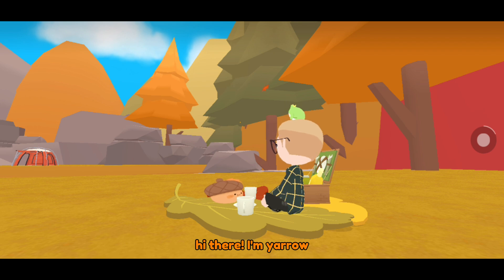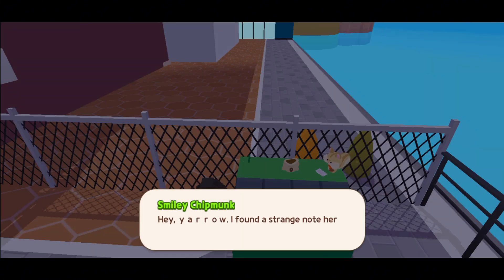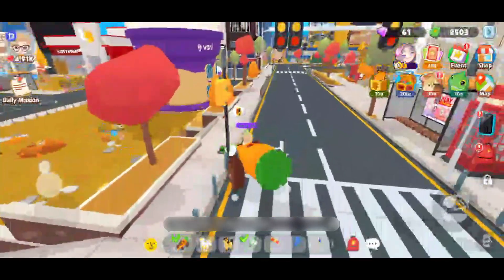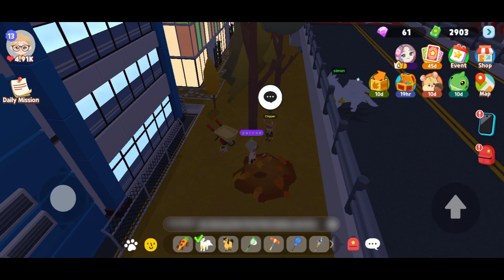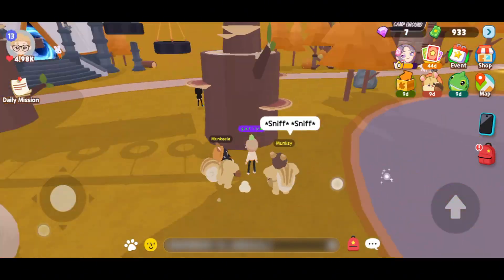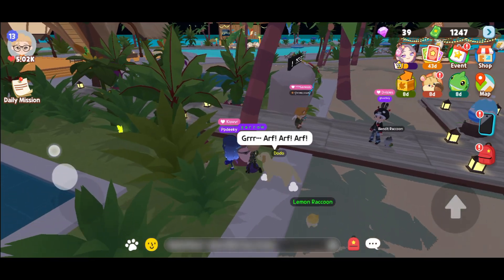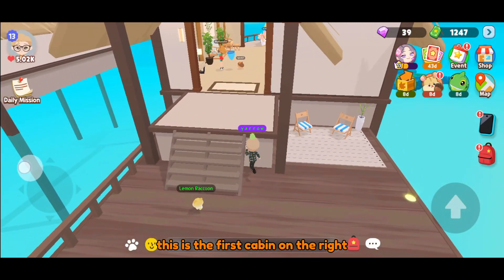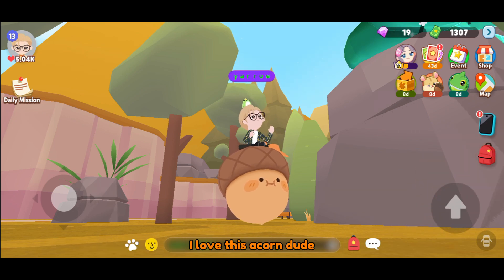All Acorn Locations / Boppy Bouncing Acorn Pet | Play Together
where to find all the acorn bags in Play Together, and unlocking boppy the bouncing acorn rideable acorn pet in Play Together

0:19 Plaza
1:24 Downtown
2:11 Campground
3:09 Resort
4:16 Claiming the acorn pet